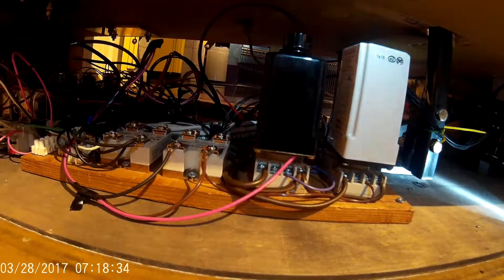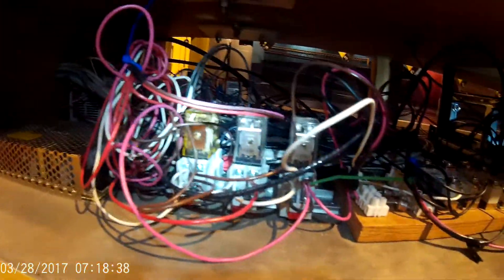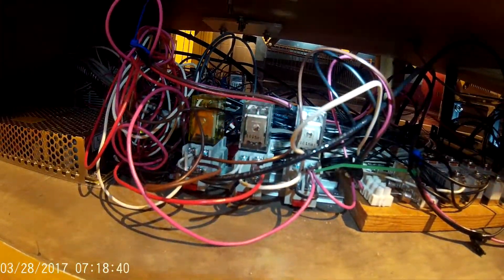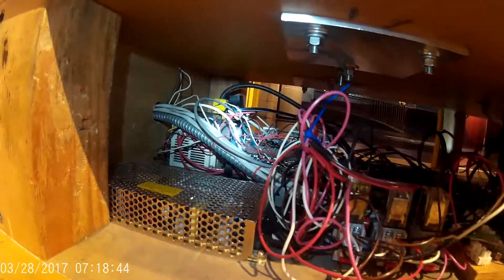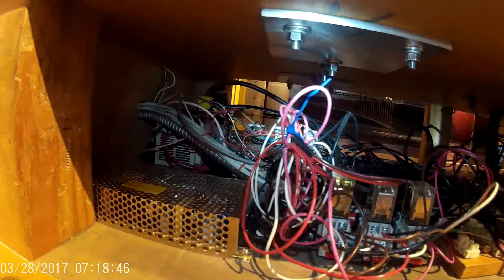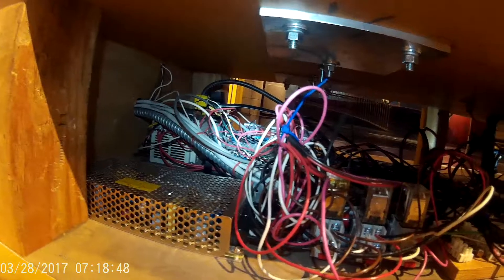WAG#2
electromechanical tour of complete insanity #2